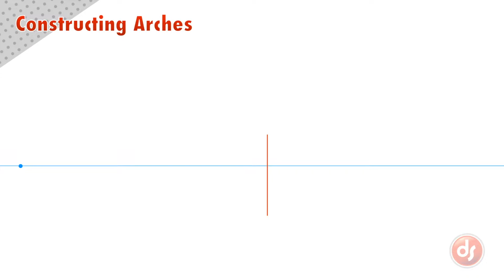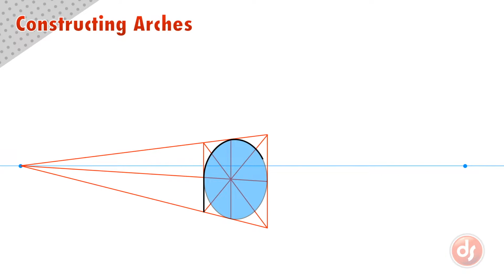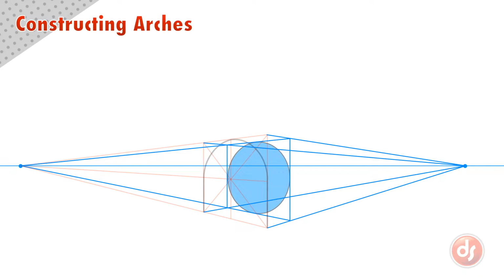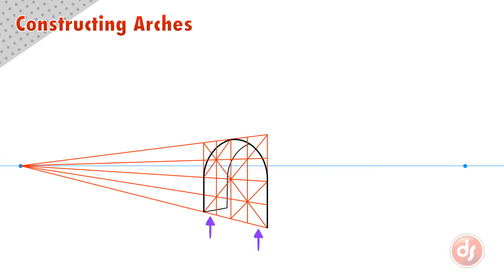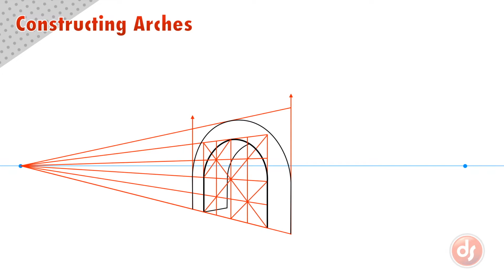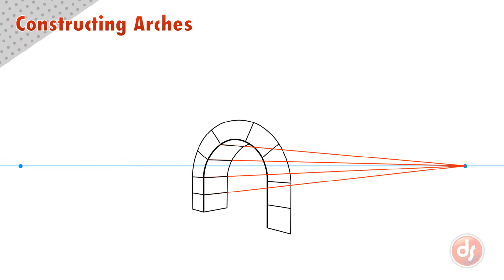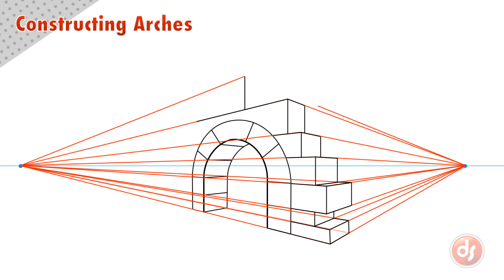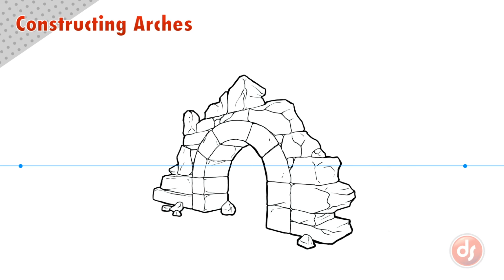How To Draw Arches In Perspective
This video takes you step by step through how to draw a cool arch in perspective.  It starts with using ellipses to create the cylinder, then the construction of the surrounding structures.  And finally, transitioning from the blocky construction to more organic forms.

Arches are built from ellipses, so watch the video below to learn about the principles of ellipses.

for handouts on this and other topics!